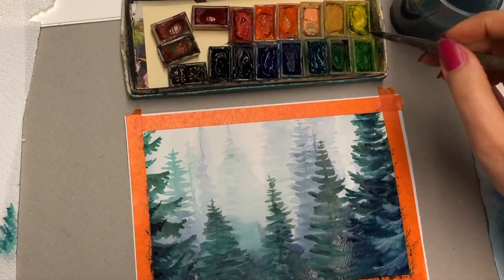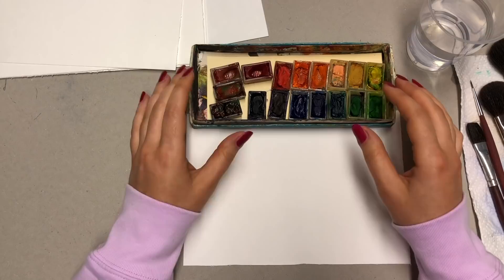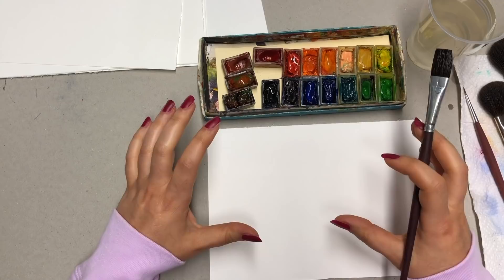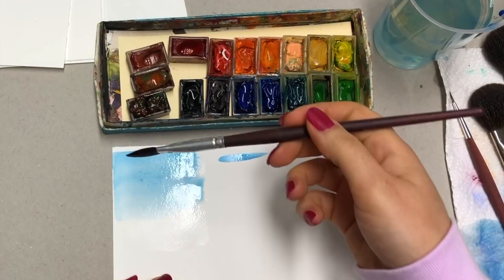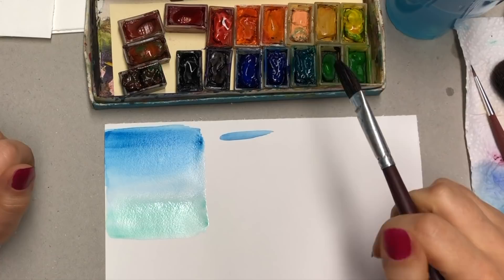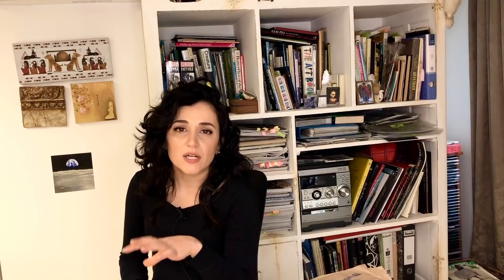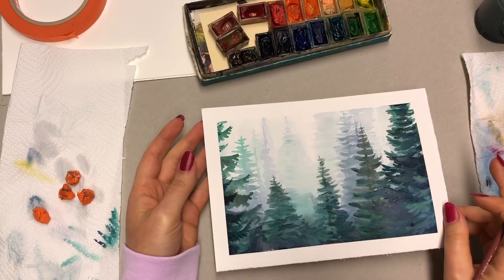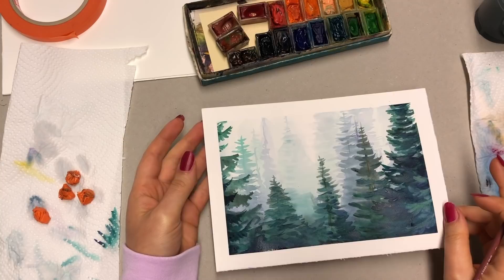5 Main Watercolour Application Techniques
Are you trying out watercolour? 5 main watercolour application techniques video will not only introduce you to the main painting techniques but also show you how you can employ them in your paintings through a follow along painting demonstration in the second part of this video.
00:00 hello
01:25 how to use watercolour (dos and don'ts)
03:52 washes/gradient
07:18 reabsorbing
09:10 bleeding
12:11 pooling
14:58 working on dry paper
17:22 a bit on history of watercolour
21:06 follow along painting tutorial (VERY RELAXING)